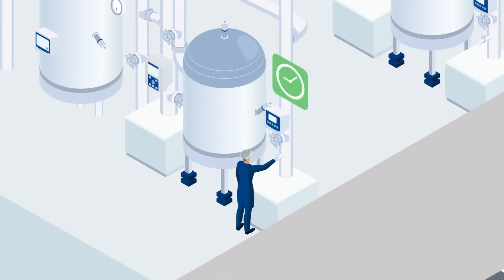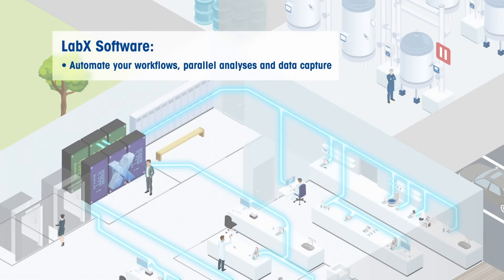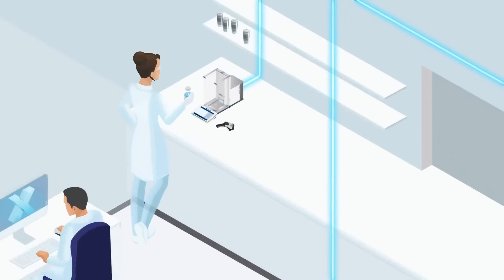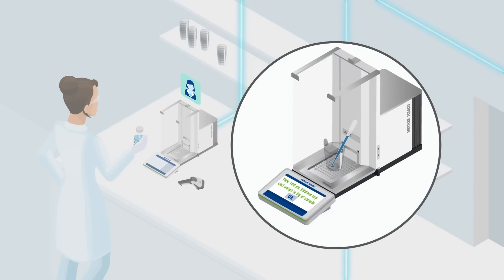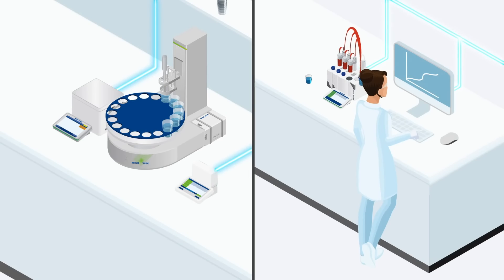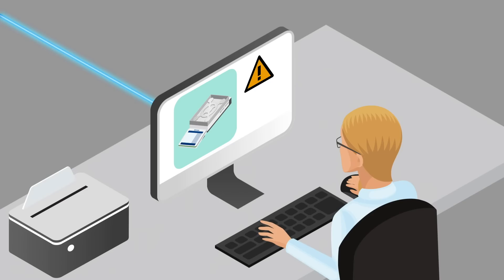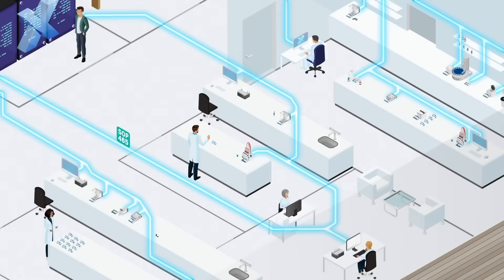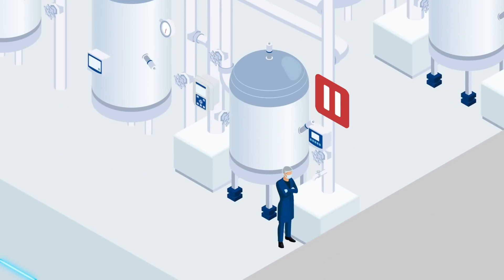How can I speed up my lab analyses with LabX software?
Watch how LabX software increases your lab productivity. LabX connects to METTLER TOLEDO laboratory instruments.

Experience how you can automate workflows, parallel analyses and electronic data capture, speed up your data and asset management and simplify the handling of standard operating procedures.

1:05 - Sample analysis
1:50 - LabX software communication with all instruments